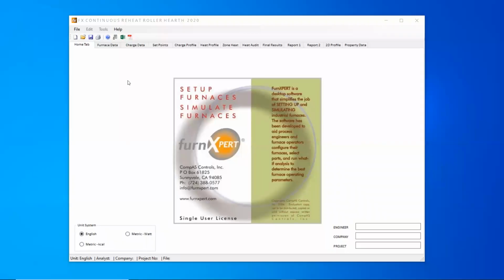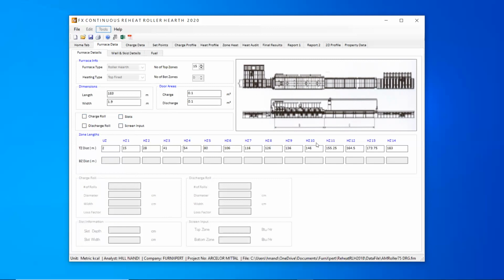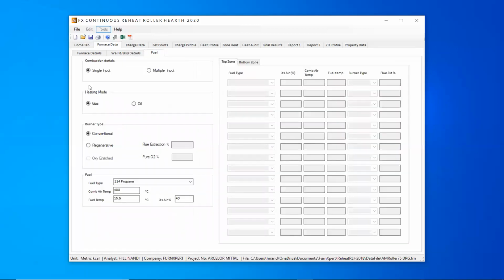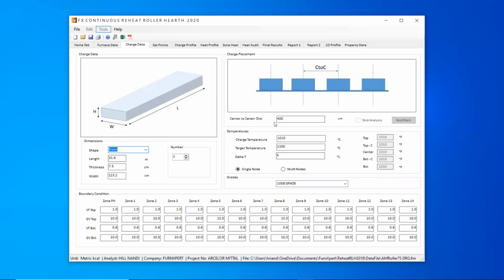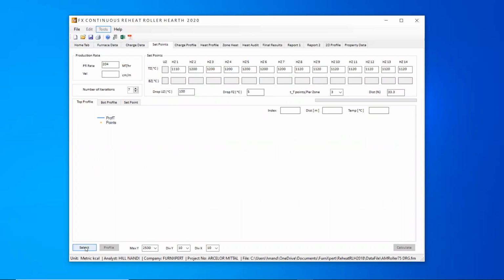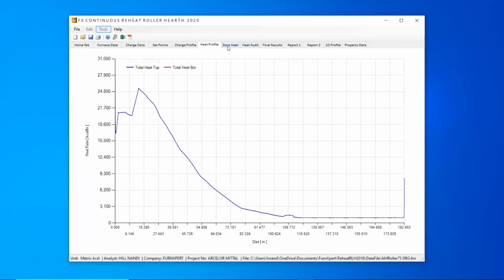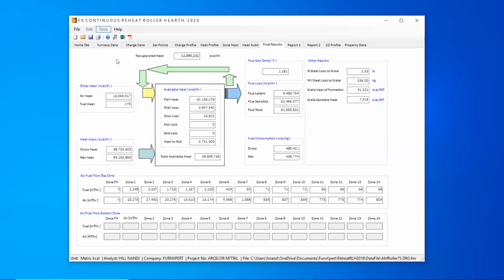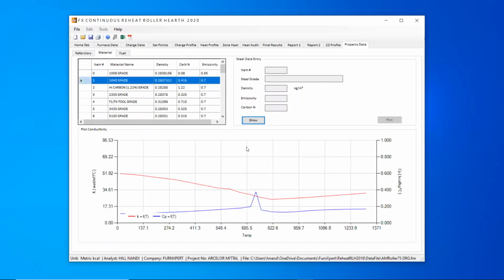Reheat Furnace Roller Hearth 2020